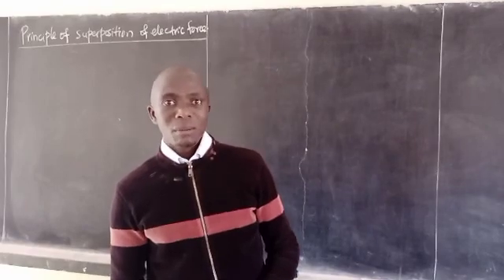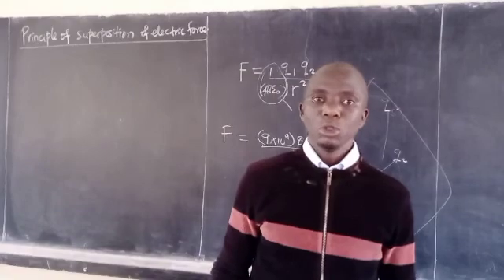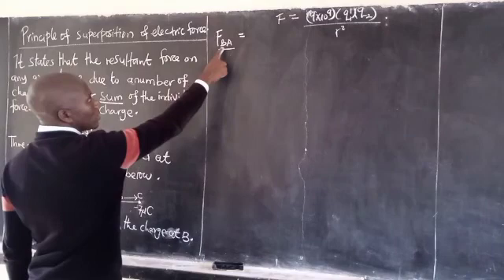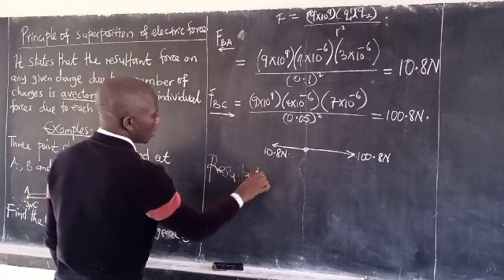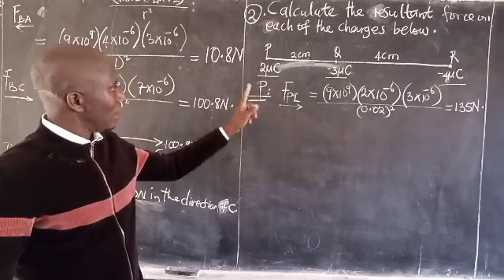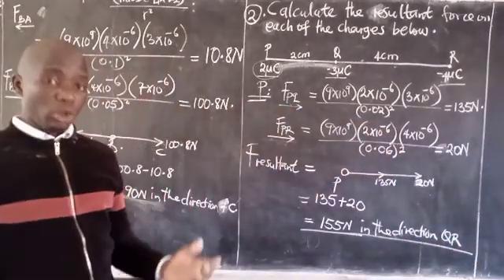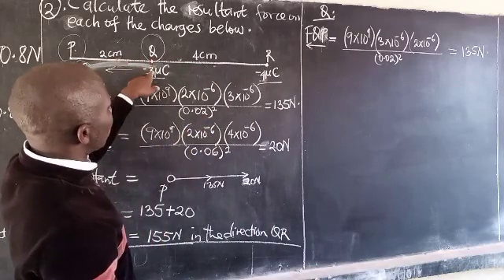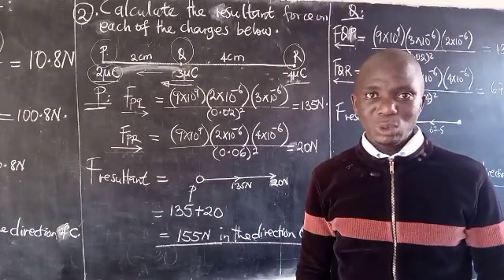A' LEVEL PHYSICS; Electrostatics lesson four.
superposition of electric forces